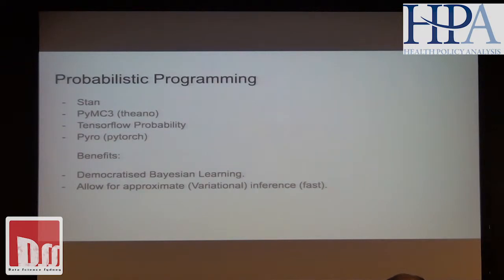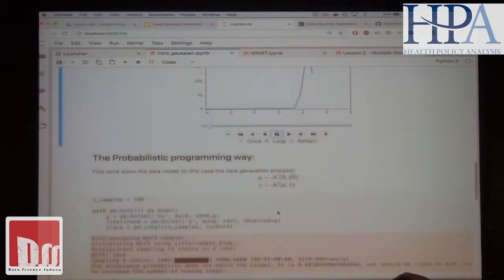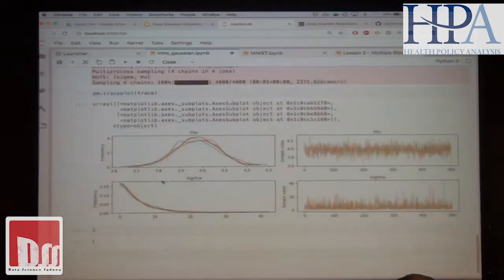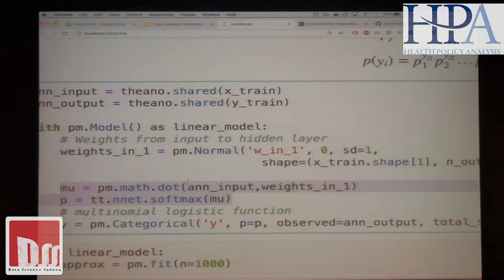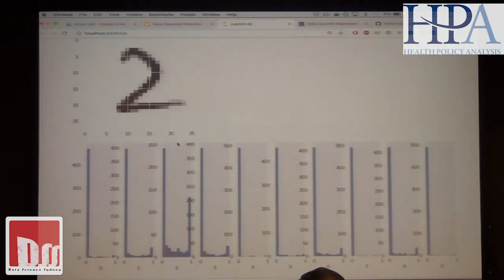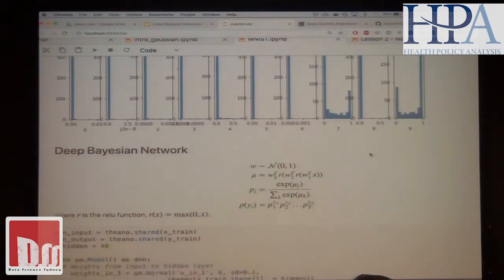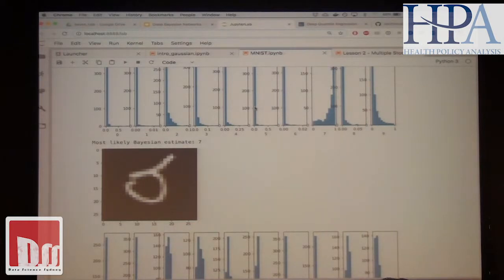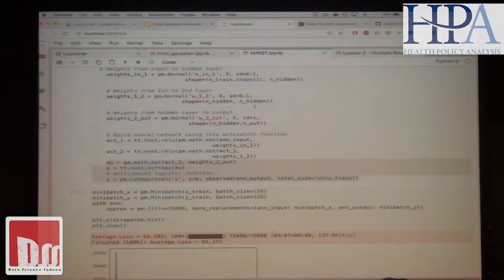DSS 20-10-18 SACHIN ABEYWARDANA: "PROBABILISTIC PROGRAMMING AND DEEP BAYESIAN NETWORKS"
About the Talk: I will have a quick intro to Bayesian inference before diving deep into Deep Bayesian Nets. I will demonstrate how to use PyMC3 (as opposed to Stan). In this demo I will classify the MNIST dataset as seen in usual deep learning tutorials, except with a Bayesian twist.